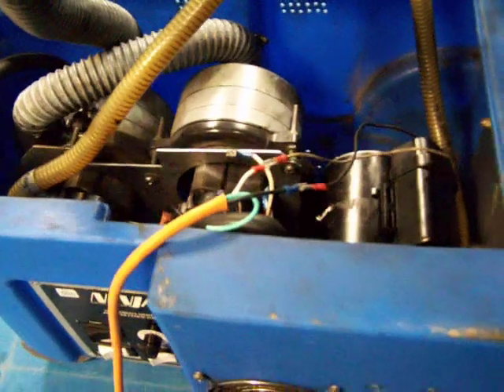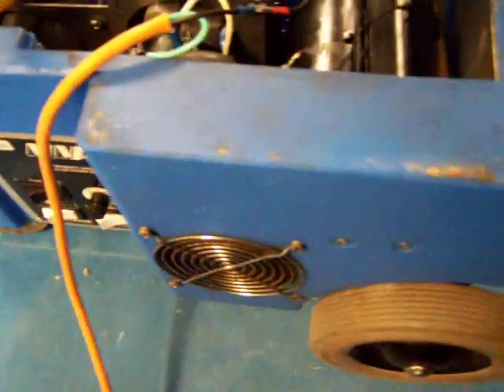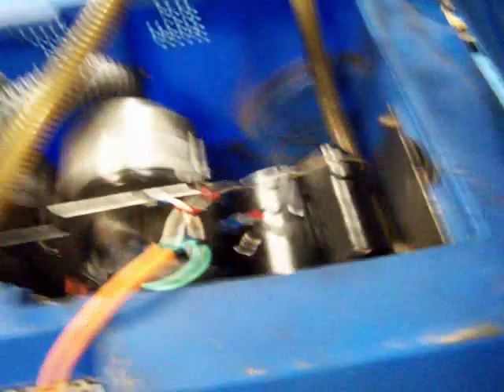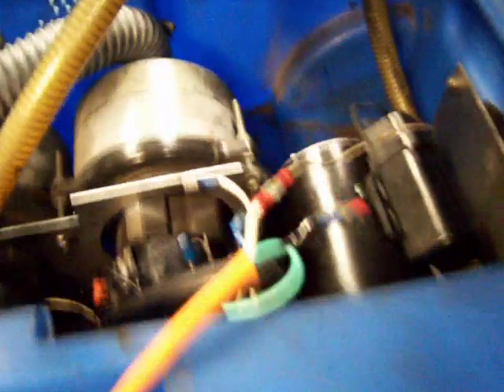Ninja Test 2